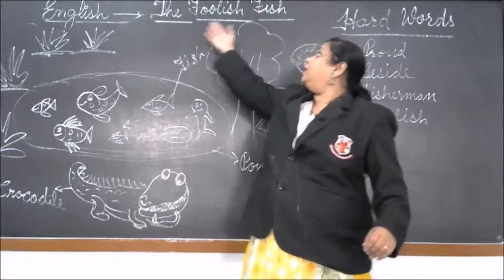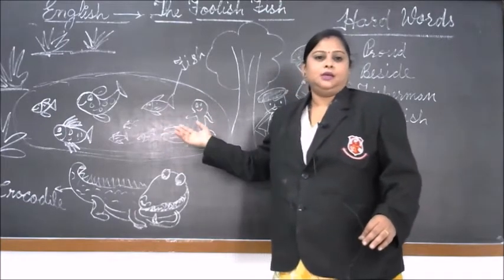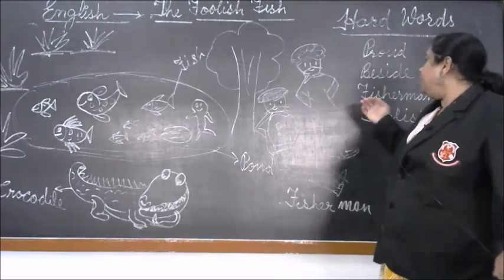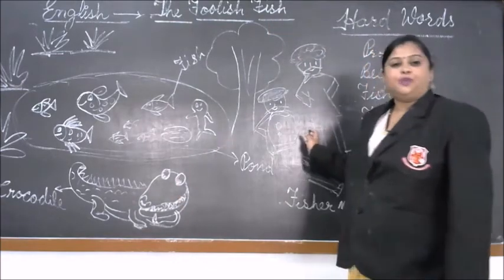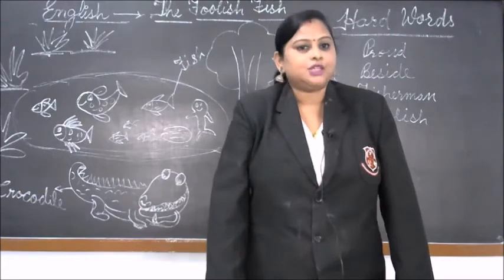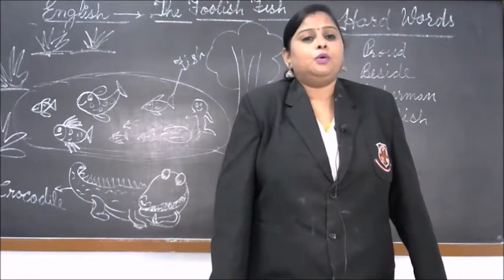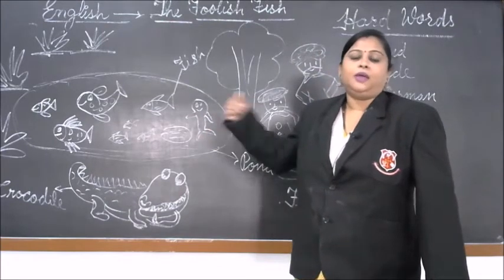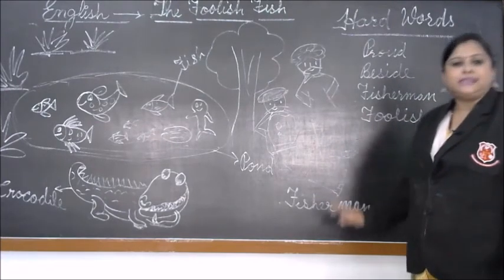Class I - English (Topic : The Foolish Fish)